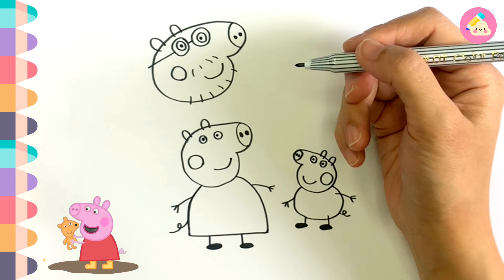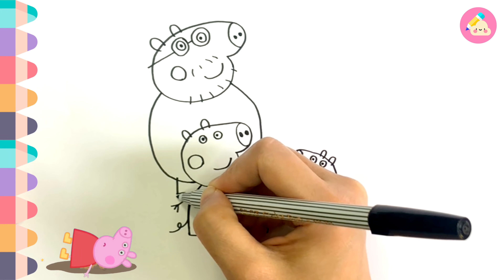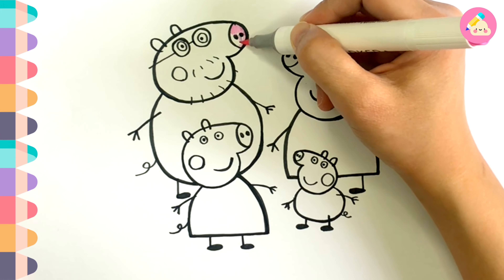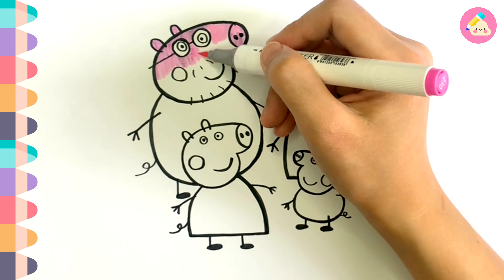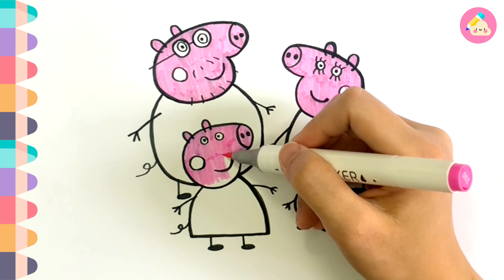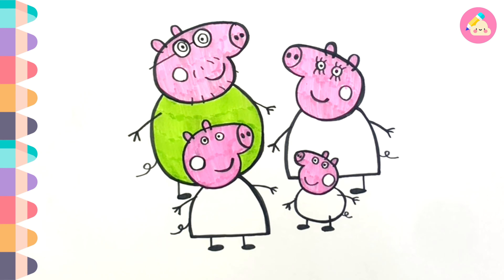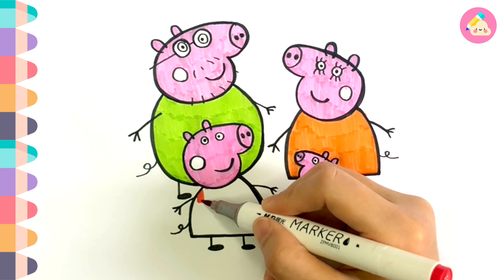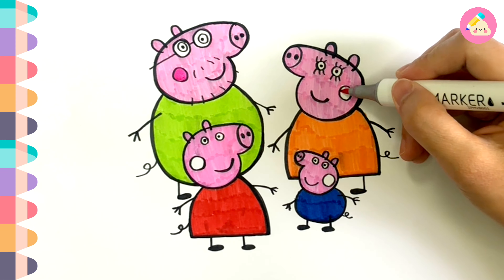How to DRAW PEPPA PIG | Drawing and Coloring Peppa Pig | Draw Peppa Pig Family Step by Step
Let's learn how to draw peppa pig and her family.

Easy step by step drawing of peppa pig family. Drawing and coloring of peppa pig to learn colors.